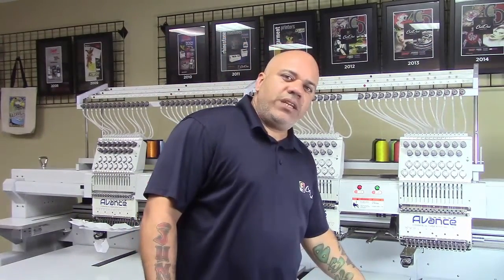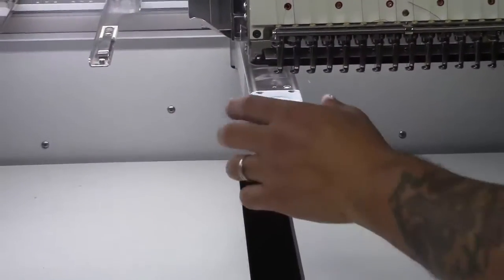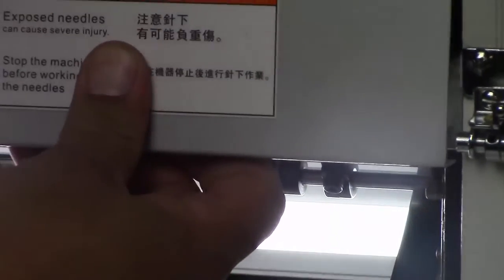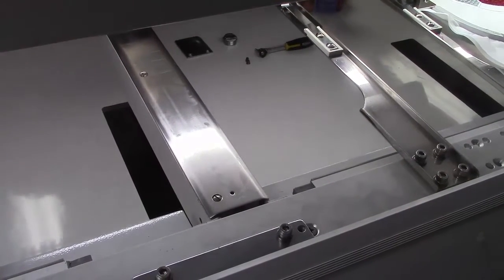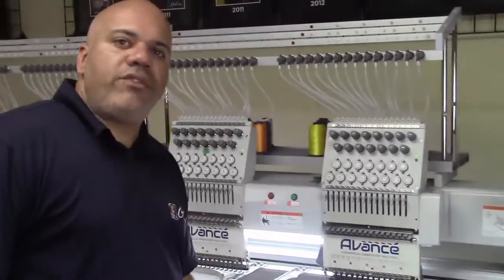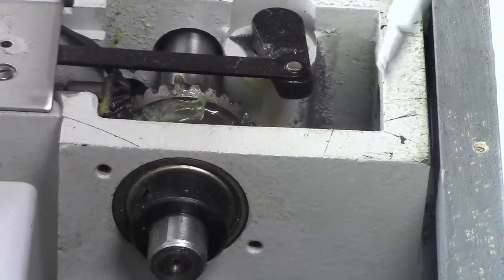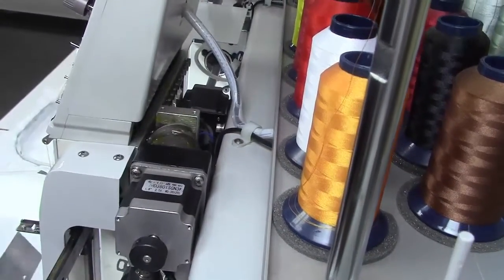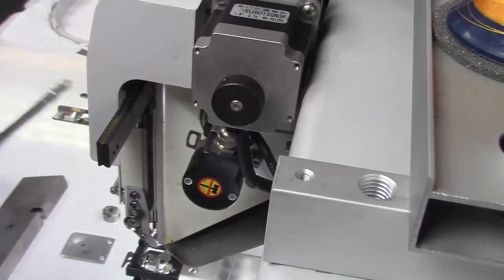Avance Multihead Embroidery Machine Maintenance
Regular maintenance procedures for the Avance 1504 and 1506C Multihead embroidery machines.